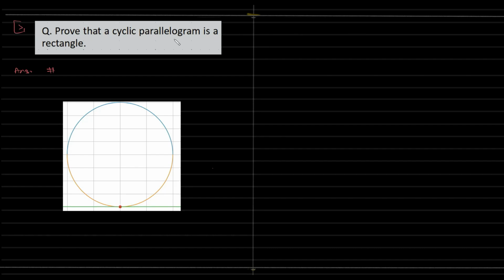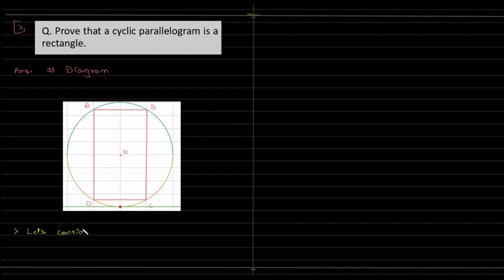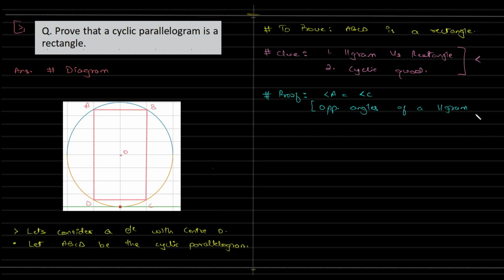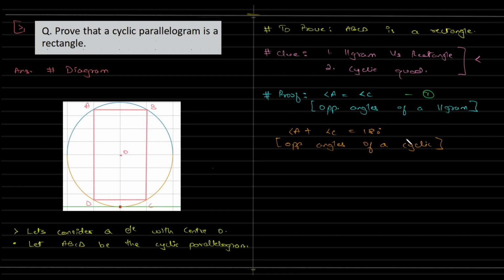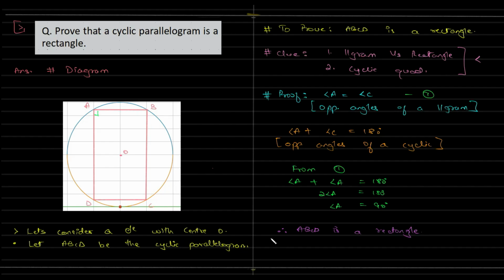10 05 Q 1 Ex 9 3 12th Main E